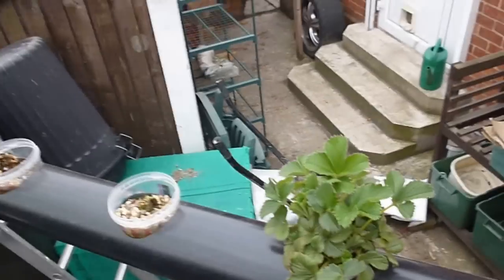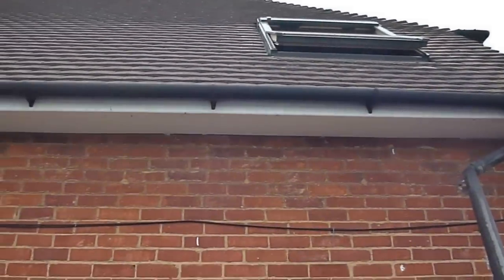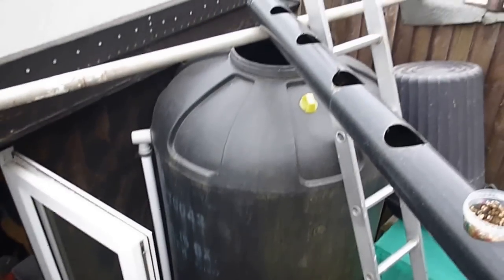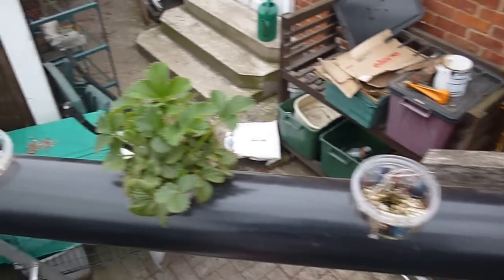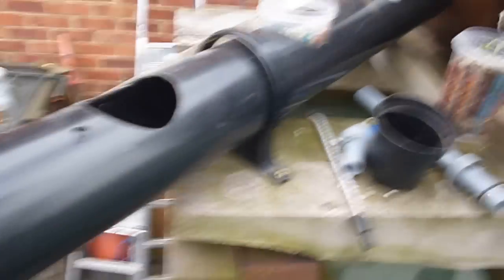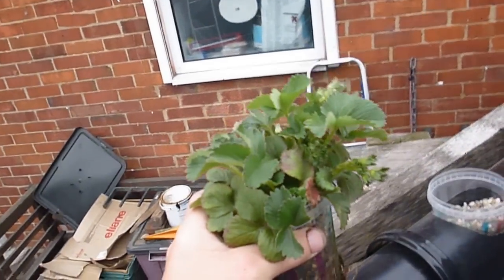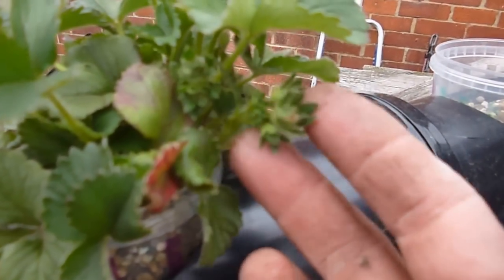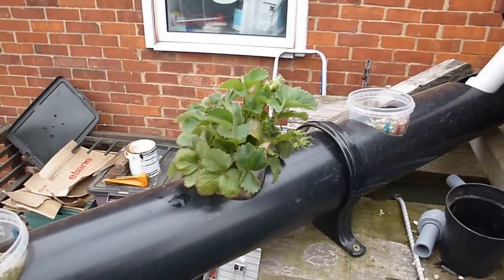How To Grow Strawberries in fish water with amazing growth ( aquaponic ) 30+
How To Grow Strawberries in fish water with amazing growth ( aquaponic ) 30+ Strawberries one plant